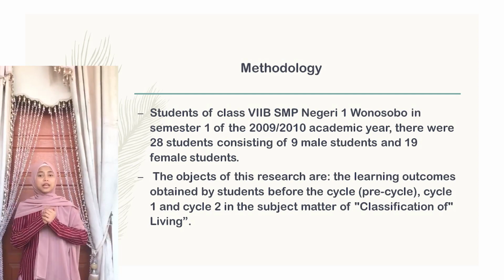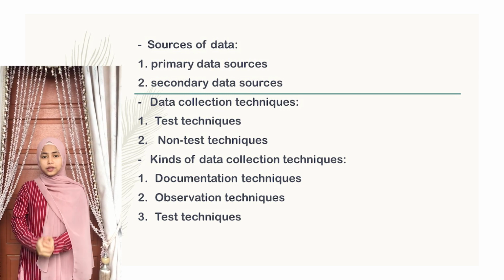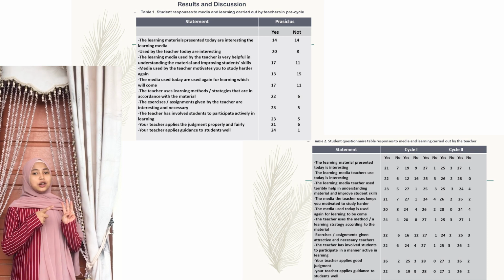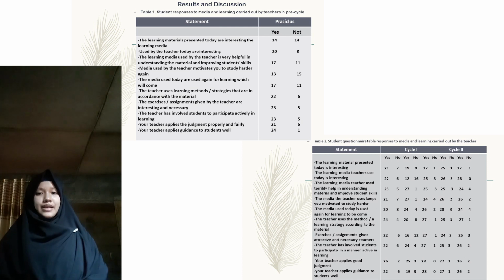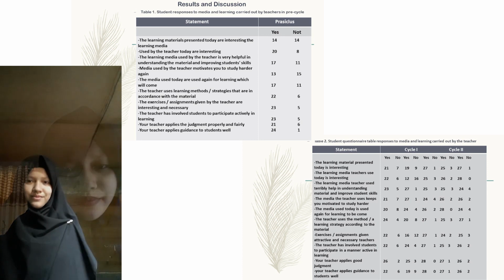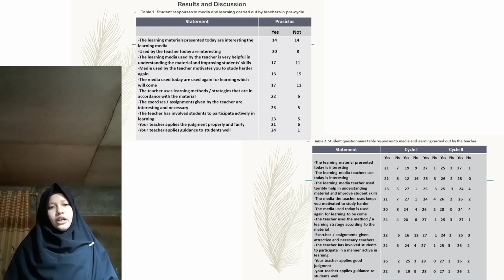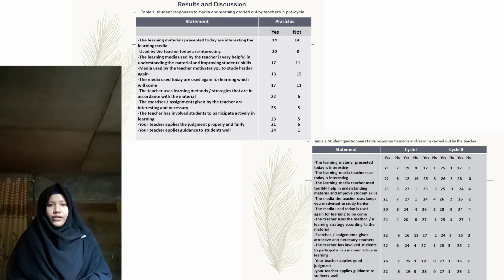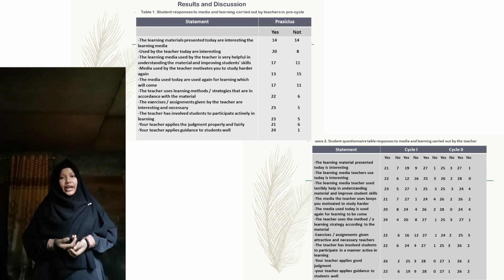THE USE OF EDUCATION GAME TO IMPROVE THE RESULTS OF LEARNING BIOLOGY CLASSIFICATION CONCEPT OF LIFE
REFERENCE
Rohwati, M. 2012. Penggunaan Education Game Untuk Meningkatkan Hasil   Belajar IPA Biologi Konsep  Klasifikasi Makhluk Hidup. Jurnal Pendidikan IPA Biologi, 1(1) : 75-81